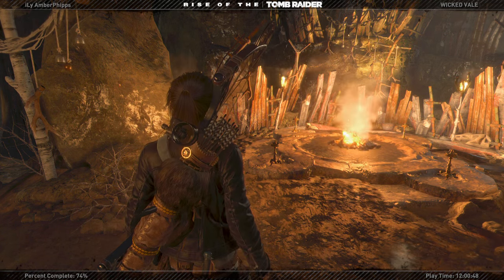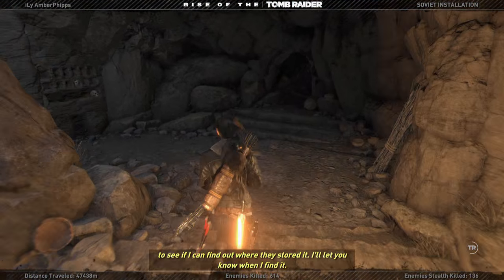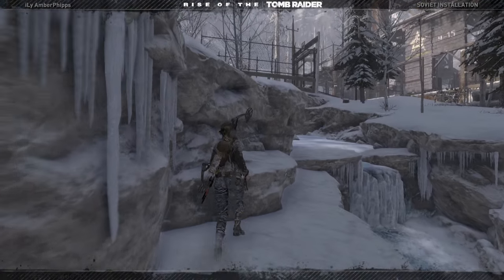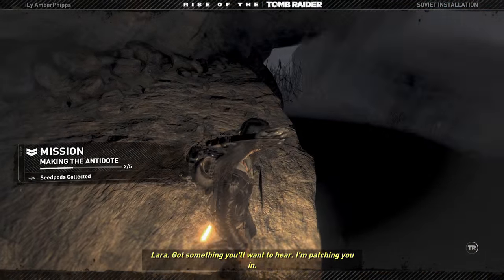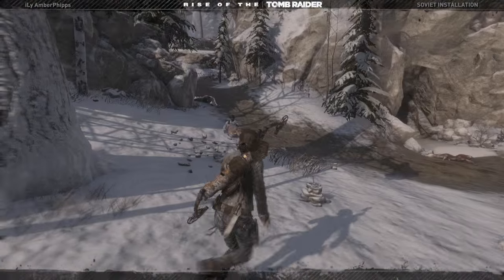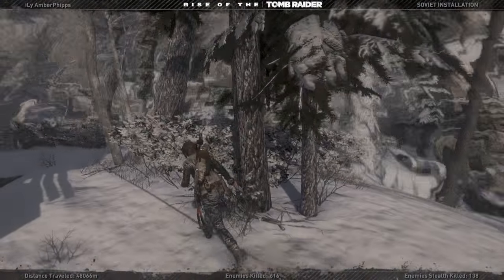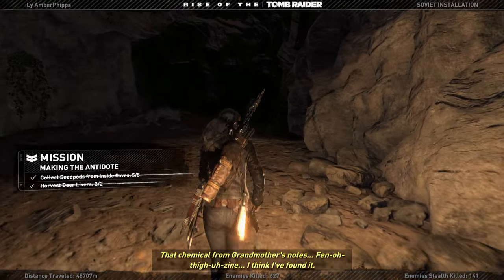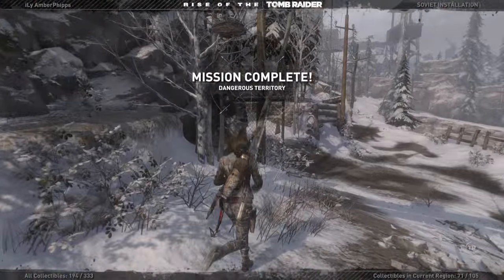Let's Play - Rise of the Tomb Raider - Baba Yaga : The Temple of the Witch DLC - Episode 2